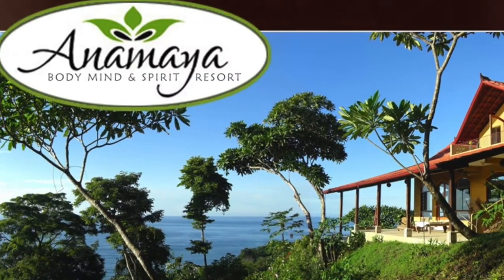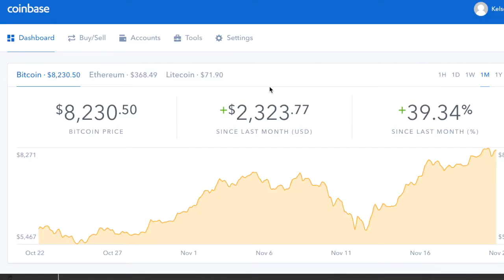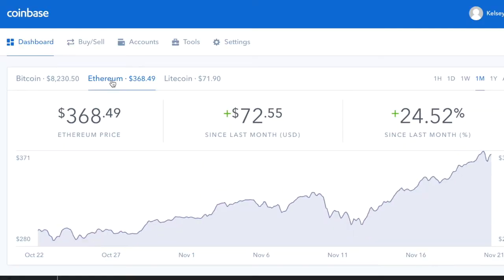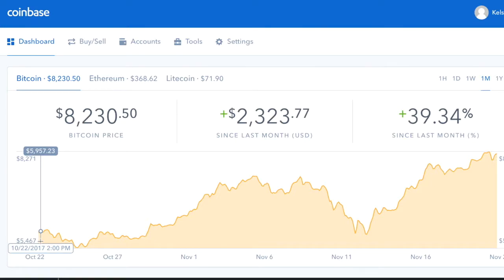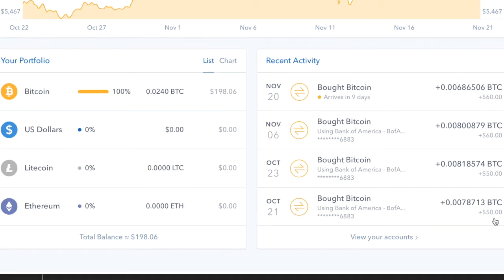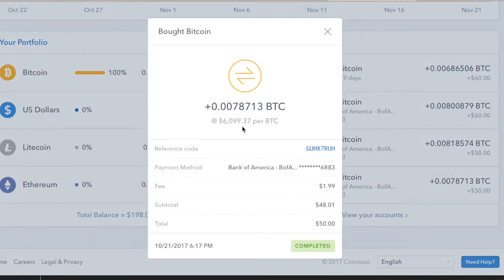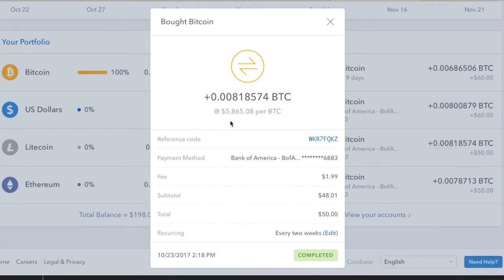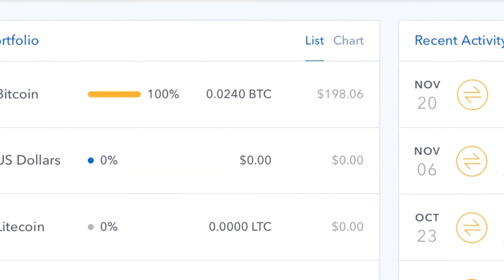Kelsey Shows How to Buy Bitcoin on Coinbase - VLog 5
Kelsey learns crypto. Follow along as Divi's very own newbie uncovers the new disruptive technology of cryptocurrency. In this episode Kelsey buys weekly bitcoin.